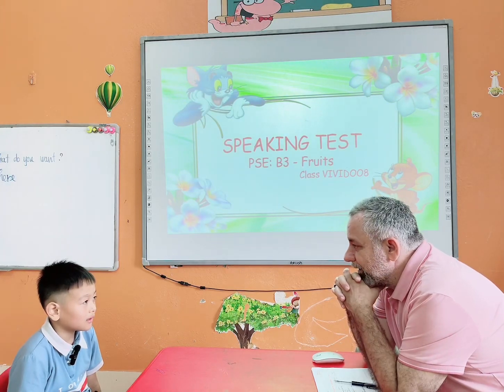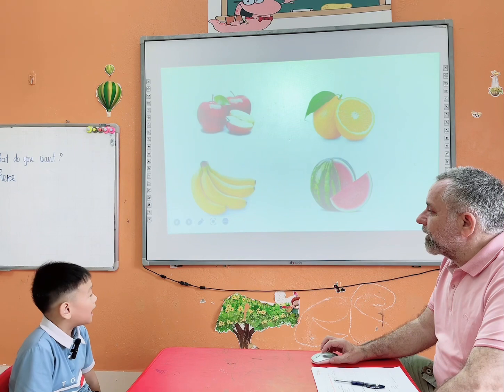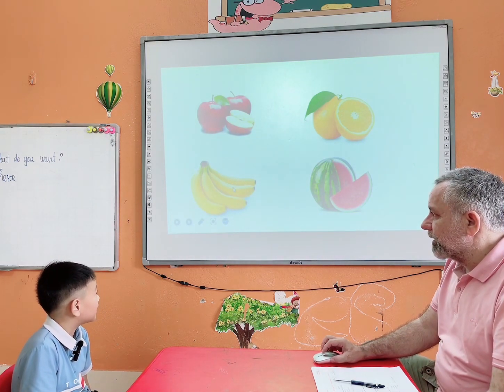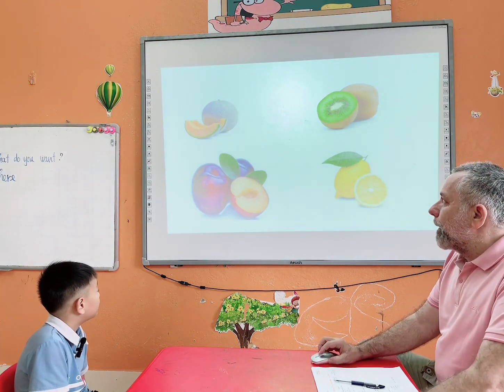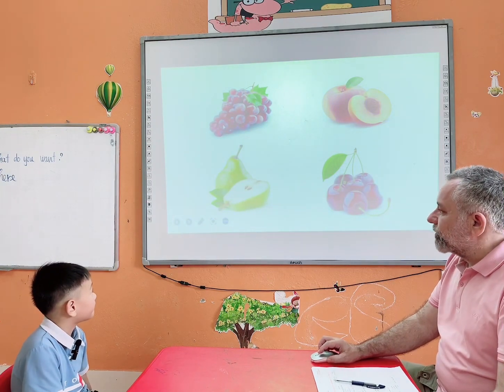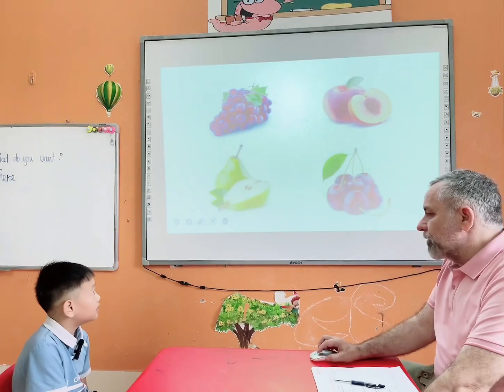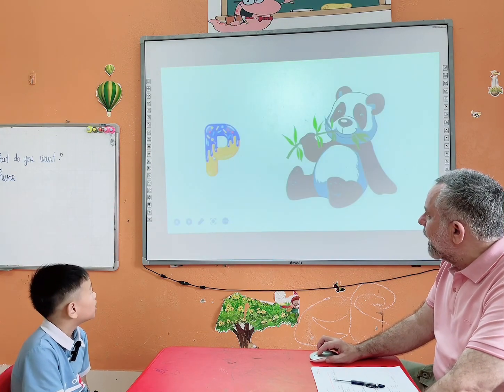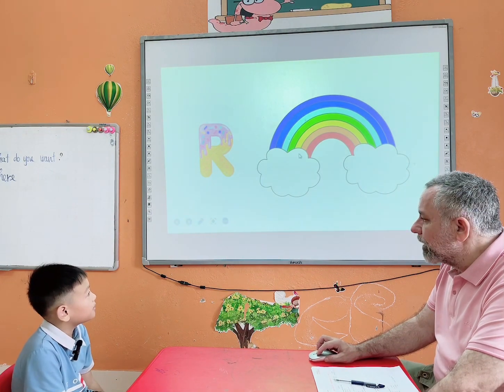[ PPD Viettri]_ B3: fruits_ Speaking test _Jack